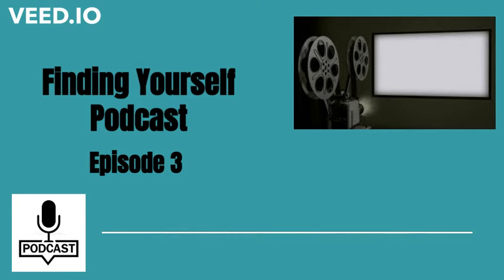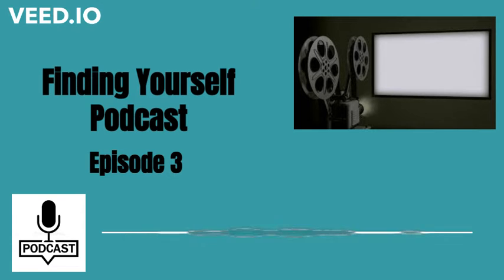Will Solar Opposites overshadow Rick & Morty?!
My review of the show Solar Opposites
My podcast episode focused on the show Solar Opposites! In this episode I give my thoughts, analysis and review of the new Disney plus show , highlighting its strong points and successes as well as it's flaws and weak points that could drag the show down!